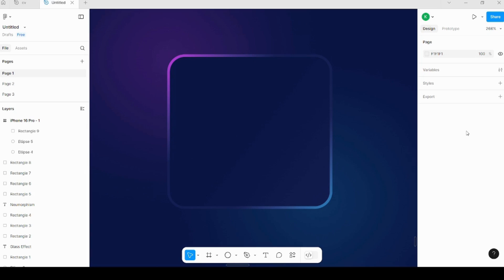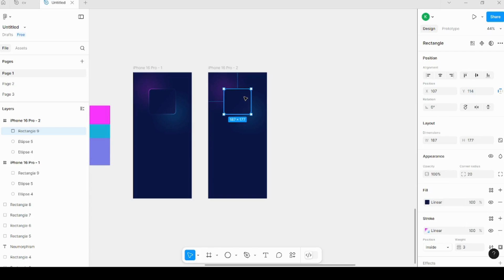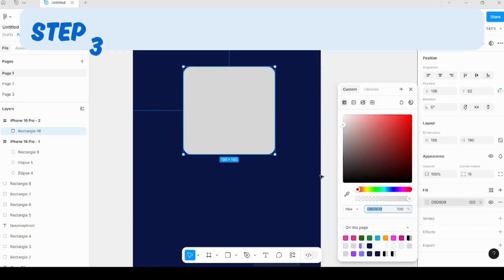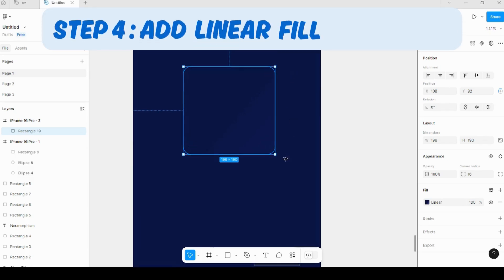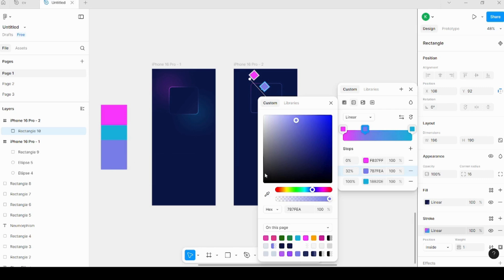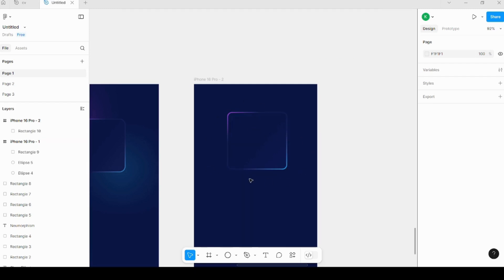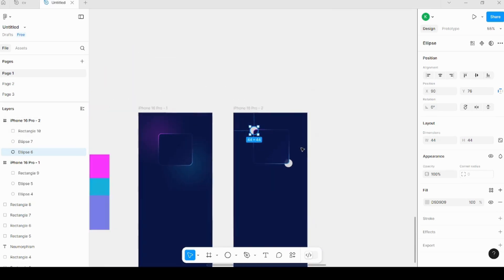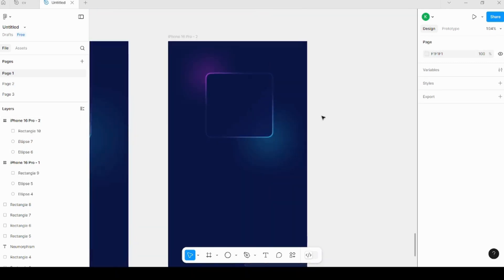How to Create Neon UI Effect in Figma | Glow Design Tutorial for Beginners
Want to create stunning neon glow effects for your dark UI designs in Figma? In this quick and easy step-by-step tutorial, I’ll show you how to design a beautiful glowing UI effect using just a rectangle and a few smart techniques. No plugins, no complexity — just 5 simple steps!

This tutorial is perfect for:
Modern dark UI design lovers
Neon-inspired dashboards and interfaces

Learning how glow and blur can enhance UI

📁 Tools: Figma
🧑‍🎓 Skill Level: Beginner-Friendly
⏱️ Time: Under 3 Minutes

✨ Whether you're building futuristic UIs or learning visual design trends, this guide will boost your Figma skills instantly.